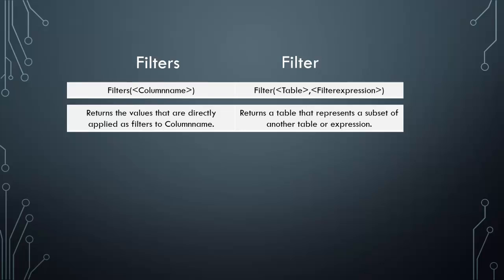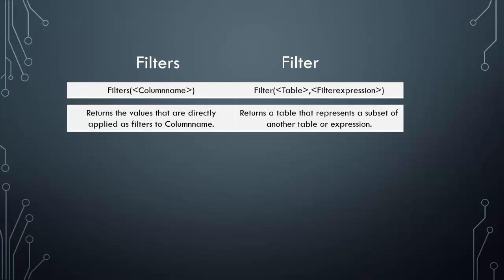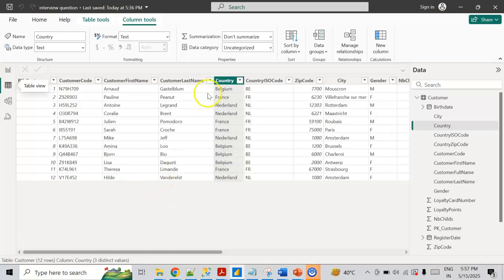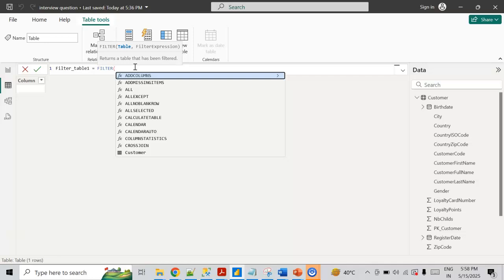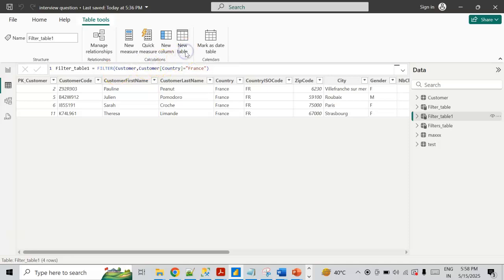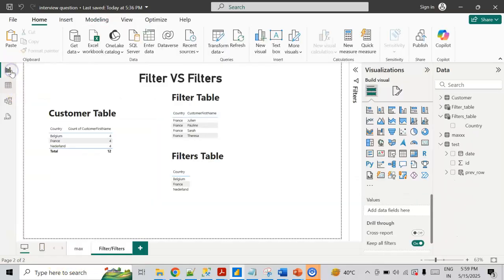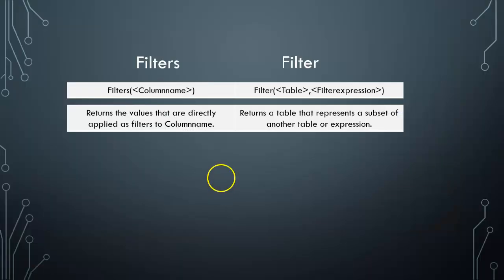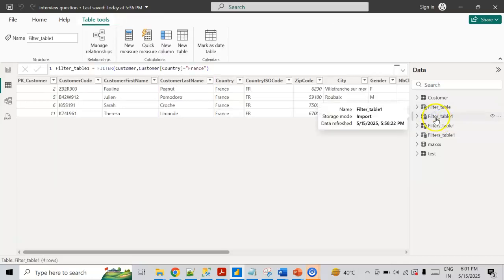Power BI interview question | Filter Vs Filters DAX in Power BI | Ace Power BI interview Question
Hello viewers!!

In this Video I have Demonstrated the DAX function Filter and Filters.

Best of luck for your next interview and ace it.